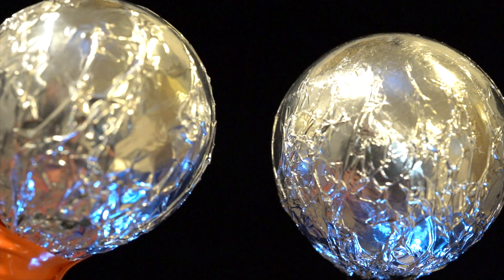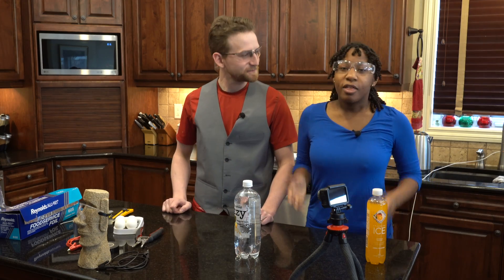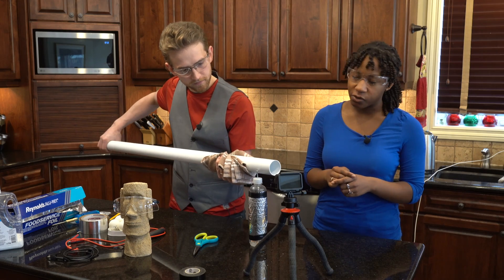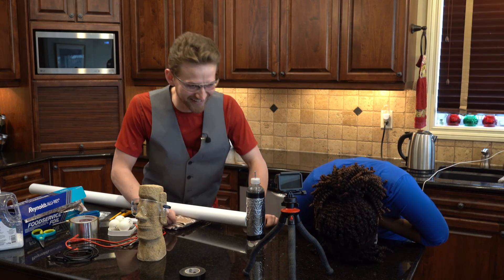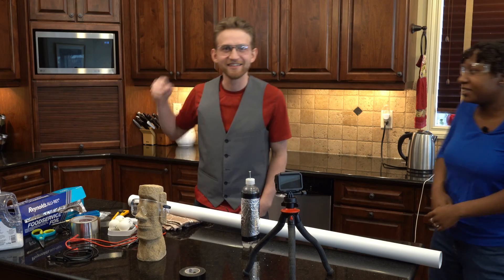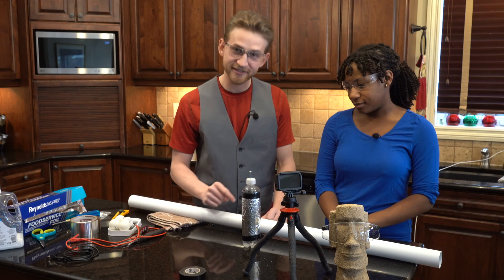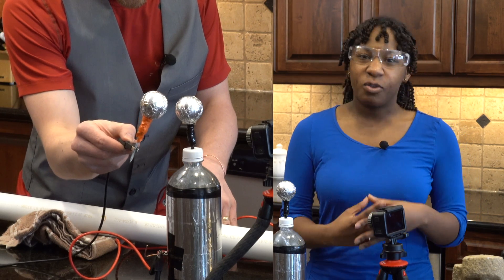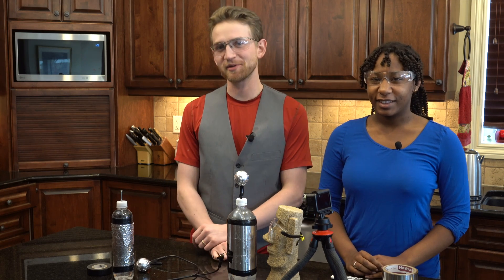DIY Leyden jar! Build a high voltage, diy capacitor with static electricity.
Build a leyden jar the right way! Static electricity can be used to create a very high voltage capacitor! Simply rubbing a pipe a few times makes a playful shock, but what happens when we charge it over 200 times? Lightning in a bottle! Don't touch it! (Like we did...)

Static electricity experiments are fun, and building a diy capacitor is great! But please exercise caution when making a leyden jar. A dangerous amount of electricity can be charged inside of this homemade experiment.

Destructive Creativity and Jonathan Allers is dedicated to providing safe and fun science experiments for all ages over 13 years old.

Building a leyden jar is a great way to show static electricity for kids. The material we used was simply a plastic water bottle filled with salt water, aluminum foil on the outside with a screw punched through the lid. Rub a PVC pipe through a cloth and bring the pipe close to the screw. Viola! You have created a rudimentary leyden jar! Just like the one that Benjamin Franklin used to catch lightning with his famous kite in a lightning storm experiment.